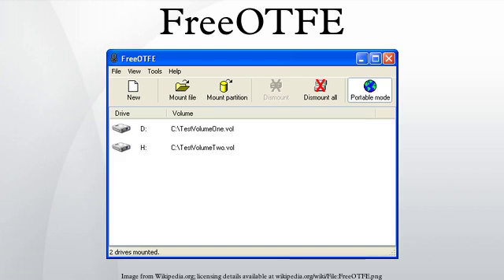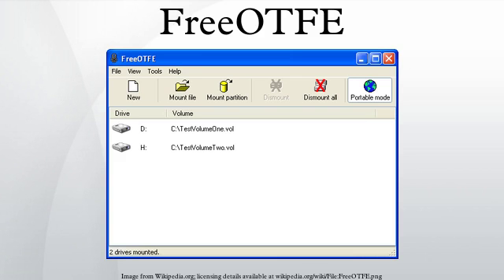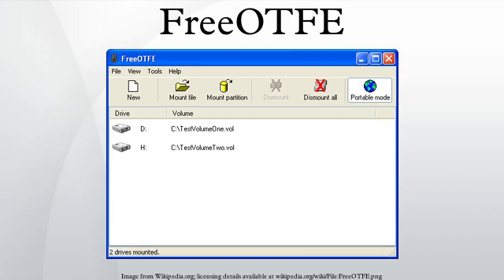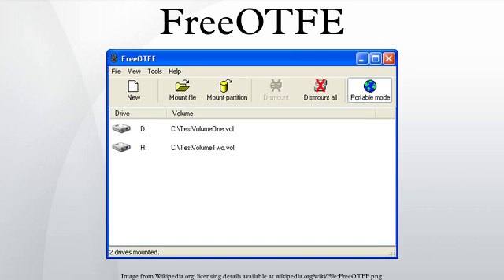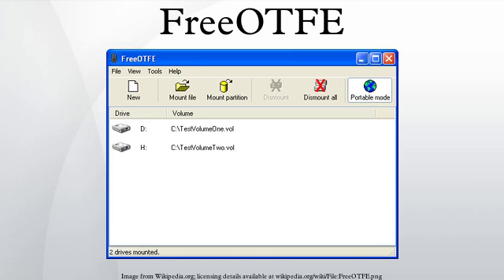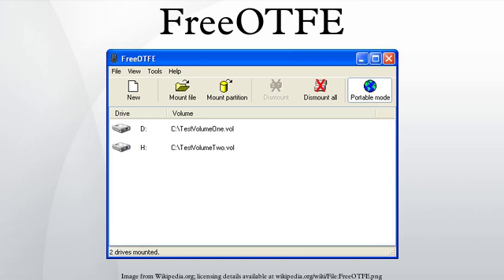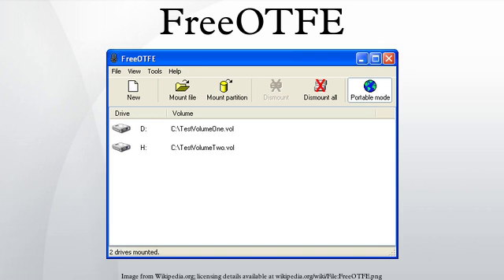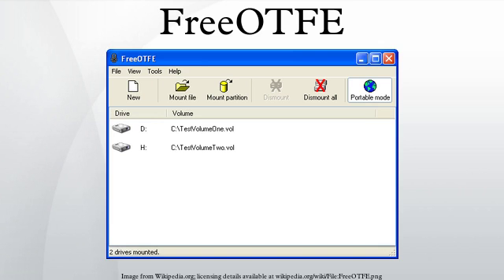FreeOTFE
FreeOTFE is a discontinued open source computer program for on-the-fly disk encryption. On Microsoft Windows, and Windows Mobile, it can create a virtual drive within a file or partition, to which anything written is automatically encrypted before being stored on a computer's hard or USB drive. It is similar in function to other disk encryption programs including TrueCrypt and Microsoft's BitLocker.
The author, Sarah Dean, went absent as of 2011. The FreeOTFE website is unreachable as of June 2013 and the domain name is now registered by a domain squatter. The original program can be downloaded from a mirror at Sourceforge. In June 2014, a fork of the project now named LibreCrypt appeared on GitHub.